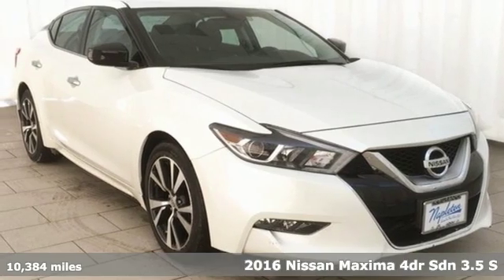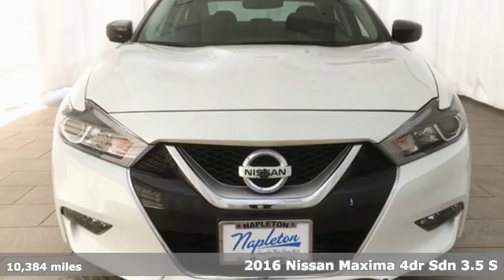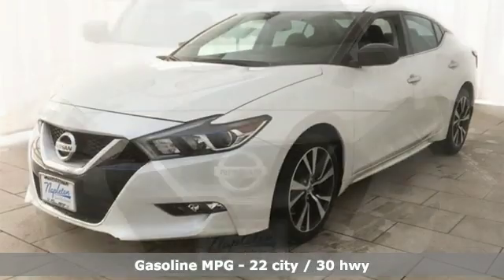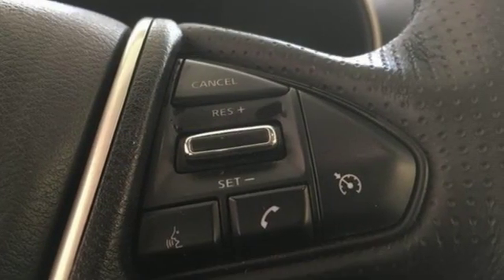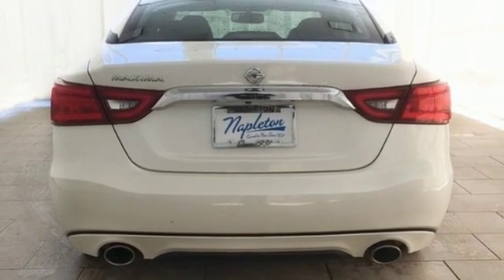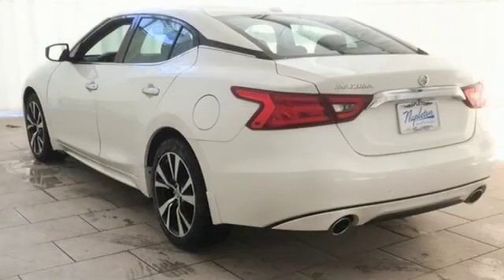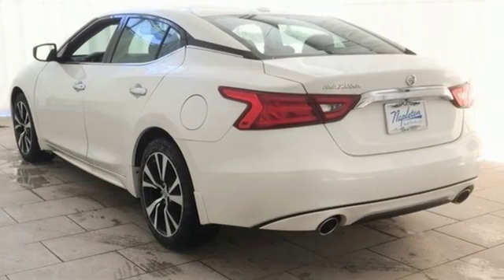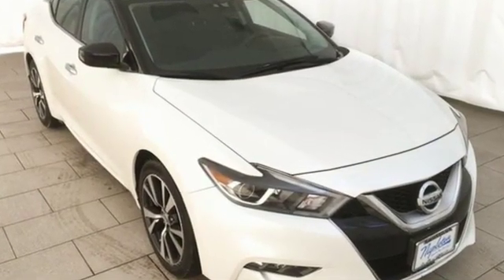Used 2016 Nissan Maxima Lansing IL Orland Park, IL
Year: 2016
Make: Nissan
Model: Maxima
Trim: 3.5 S
Engine: 3.5L V6 DOHC 24V
Transmission: CVT
Color: White
Interior: charcoal
Mileage: 10384
Stock #: PFD5480
VIN: 1N4AA6AP6GC420960
Pearl White 2016 Nissan Maxima CARFAX One-Owner.brbrRecent Arrival! Odometer is 27570 miles below market average! KBB Fair Market Range High: $21,539 22/30 City/Highway MPGbrbrFor your peace of mind, we have included over 35+ photos, for you to judge the condition yourself. As you do your comparison shopping, you will see Napleton River Oaks Honda offers some of the best values in the market. We will provide you a Carfax, Comprehensive Vehicle Inspection, and a market report on how we arrived at the price. 17220 Torrence Ave Lansing, Ill 60438. Serving the Greater Chicago, Il Area. Out of town buyer's free pick-up at the airport. We can help arrange delivery right to your front door too! Plus tax, title, license, and Napleton certification fees.

Address:
17220 Torrence Ave